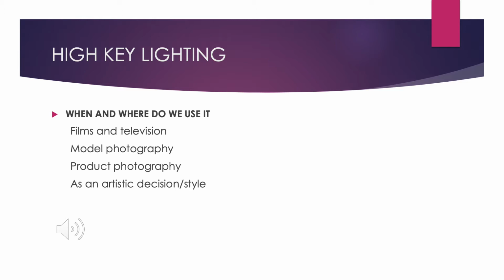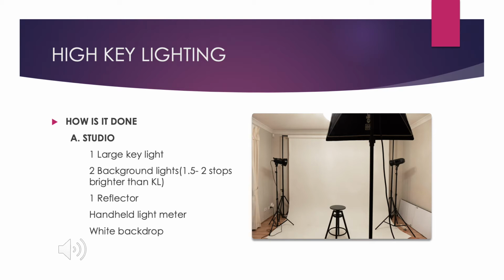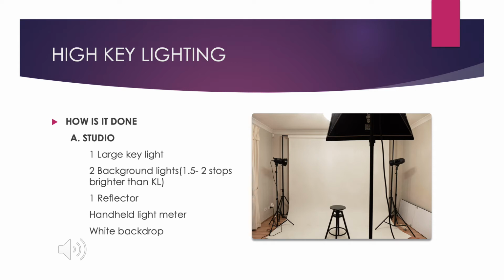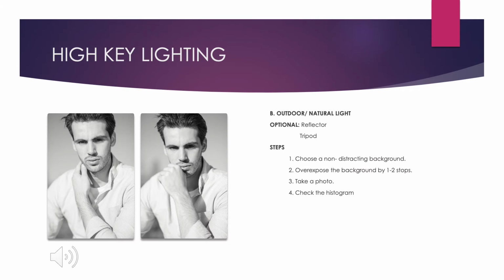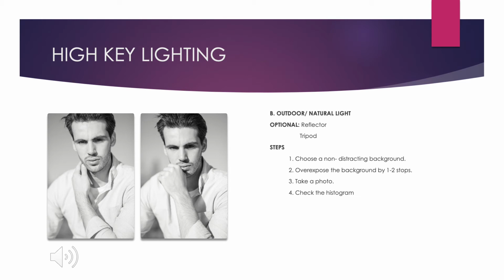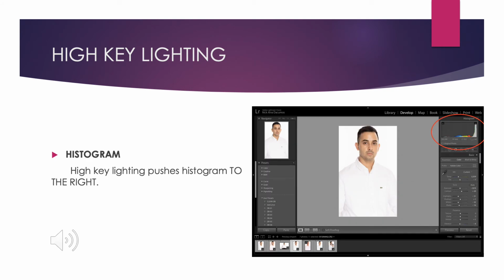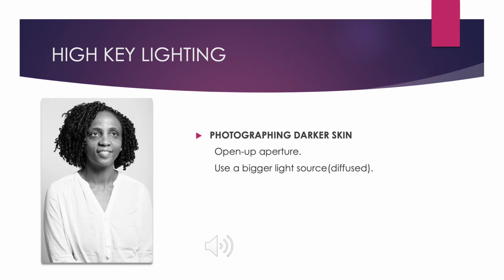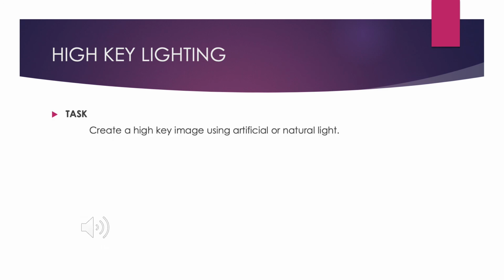HIGH KEY LIGHTING